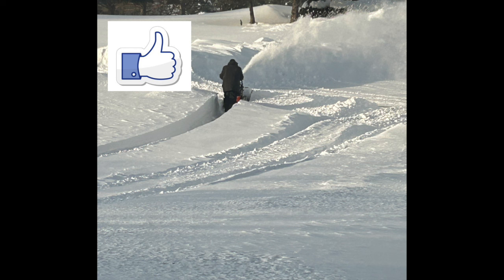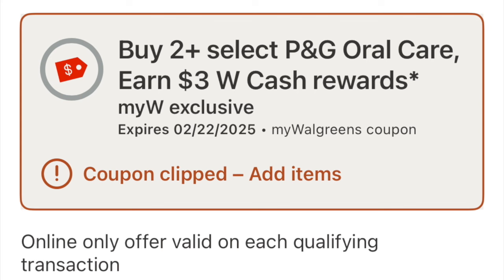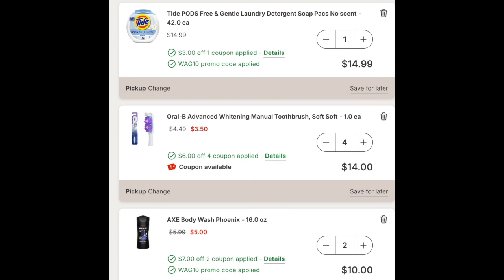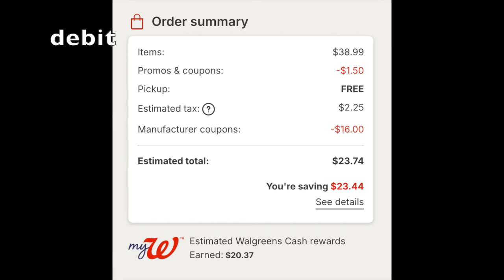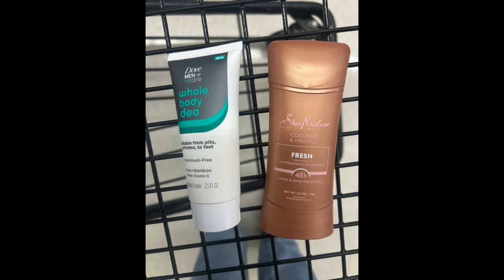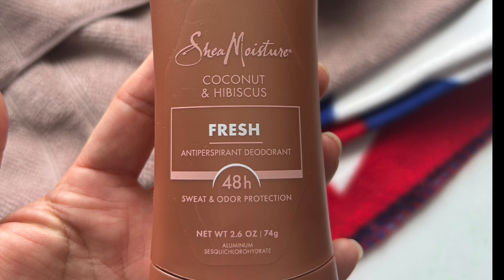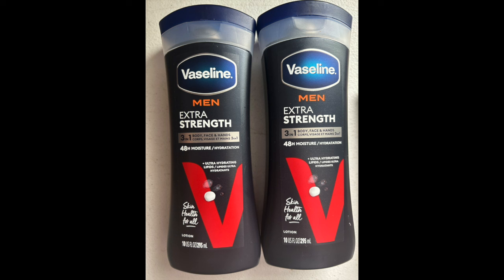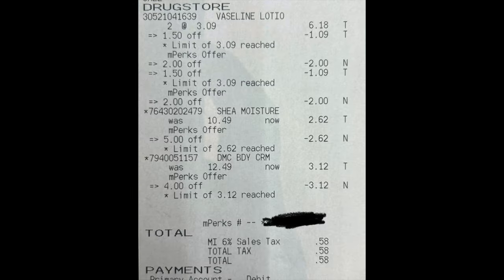Walgreens TRIPLE STACK FREE TIDE + MORE MIDWEEK FREEBIES! RUN!